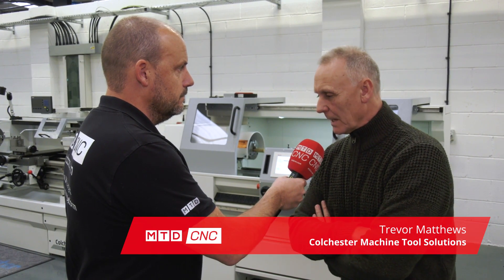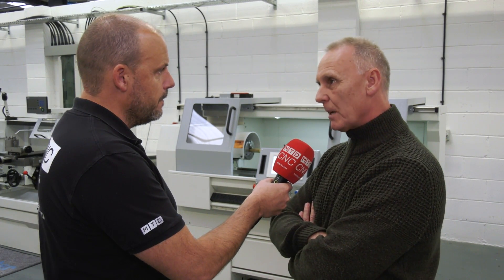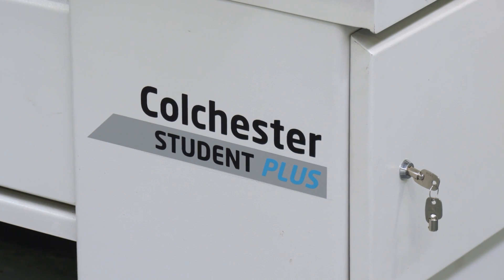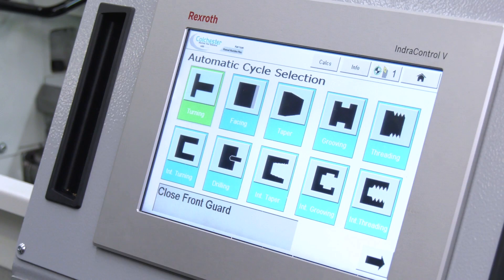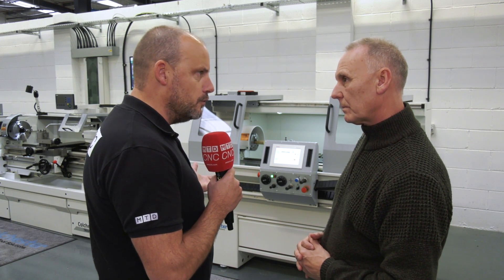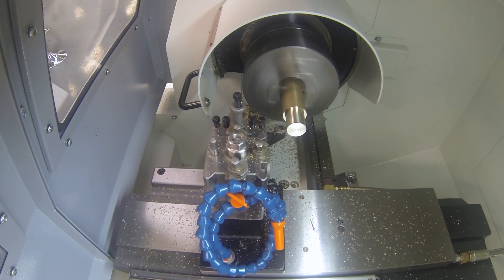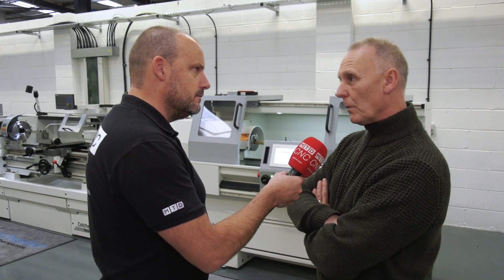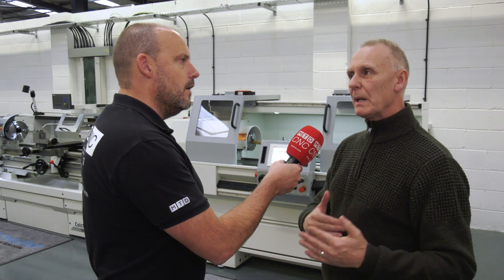All new Colchester machine - ideal for every machine shop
Bridging that gap between manual machining and CNC machining, this new PLUS offering from Colchester machine tool solutions will attract users from all industries. Check it out..